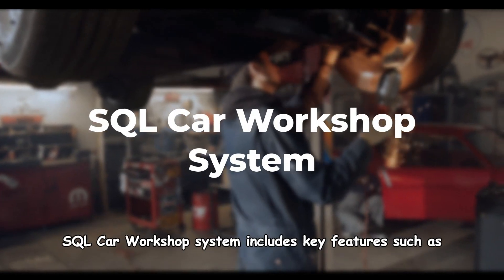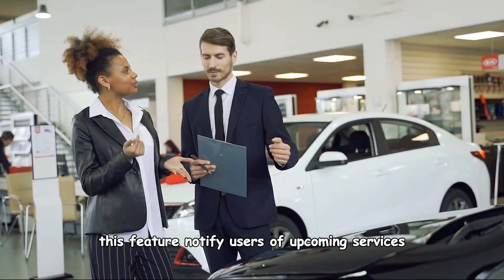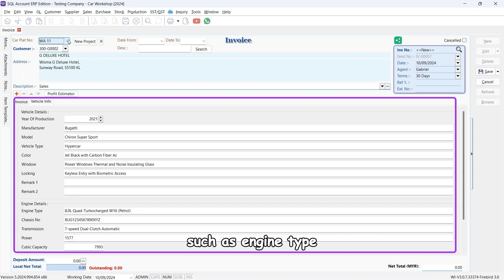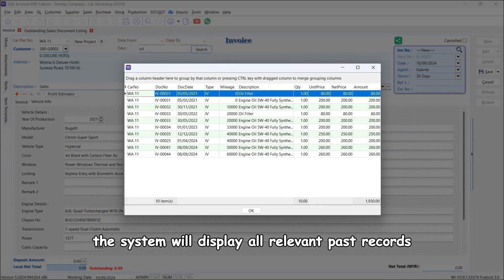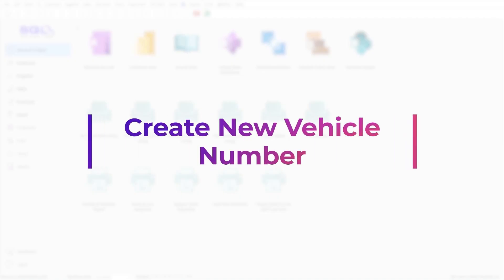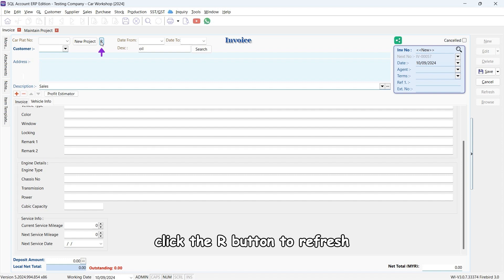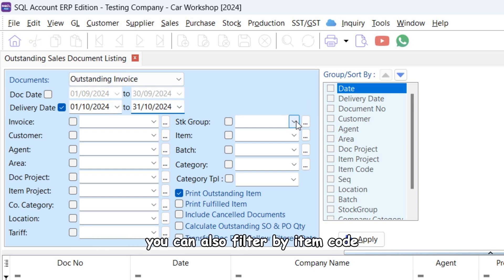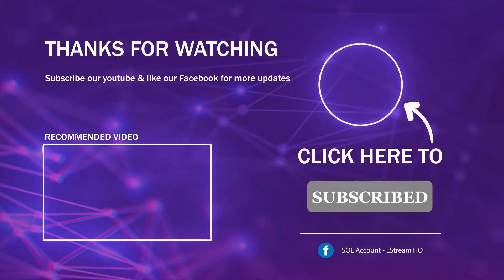SQL Car Work Shop System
Elevate your Workshop Efficiency with 𝐒𝐐𝐋 𝐂𝐚𝐫 𝐖𝐨𝐫𝐤𝐬𝐡𝐨𝐩 version!

It not only streamline your accounting but also powers your business operations and support E Invoice functionality.

Explore key features designed to simplify managing your operational records, with seamless automation that posts directly to your accounting system.

💎𝐒𝐞𝐫𝐯𝐢𝐜𝐞 𝐇𝐢𝐬𝐭𝐨𝐫𝐲 𝐓𝐫𝐚𝐜𝐤𝐢𝐧𝐠
      Easily track the entire service history of a vehicle, ensuring timely follow-ups and better customer service.

💎𝐒𝐞𝐫𝐯𝐢𝐜𝐞 𝐑𝐞𝐦𝐢𝐧𝐝𝐞𝐫 𝐑𝐞𝐩𝐨𝐫𝐭𝐬
     The system generates reports that remind users about upcoming services, helping maintain consistent and timely communication with customers.

💎 𝐀𝐮𝐭𝐨𝐦𝐚𝐭𝐢𝐜 𝐋𝐢𝐧𝐤𝐢𝐧𝐠 𝐨𝐟 𝐂𝐚𝐫 𝐏𝐥𝐚𝐭𝐞𝐬
       The system automatically connects car plate numbers with customer information and detailed vehicle data, making it easier to manage service records and customer interactions & more.

00:00 Introduction
00:21 Automatic Linking of Car Plates
00:37 Service History Tracking
00:58 Input Service Mileage Info
01:09 Create New Vehicle Number
01:33 Service Reminder Report

Get a 𝐅𝐑𝐄𝐄 𝐃𝐞𝐦𝐨 of the SQL Car Workshop Version today!

to see it in action.